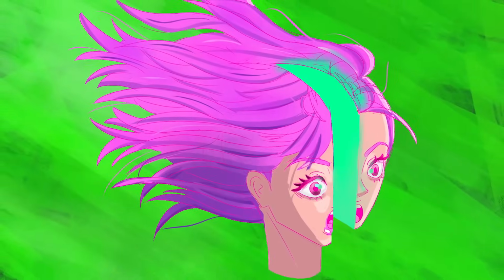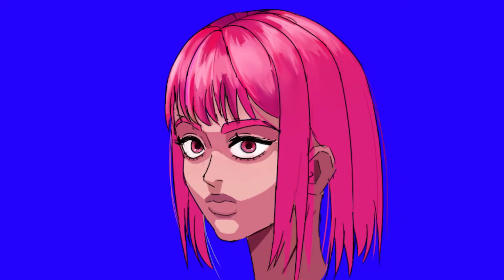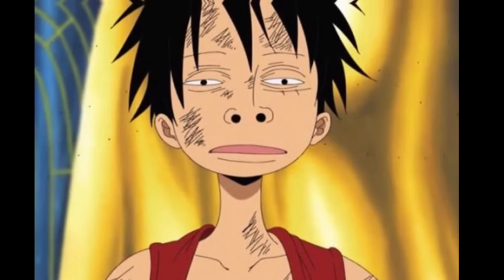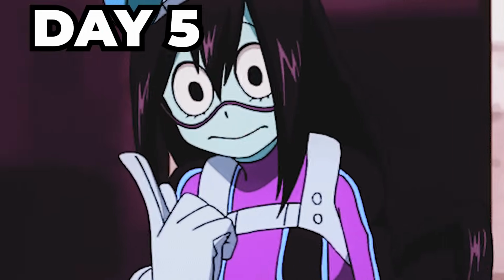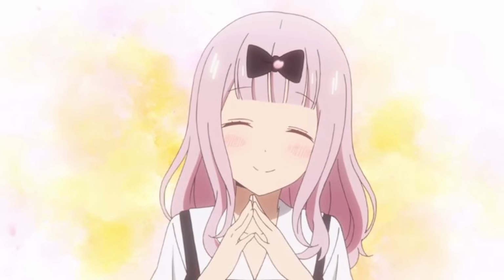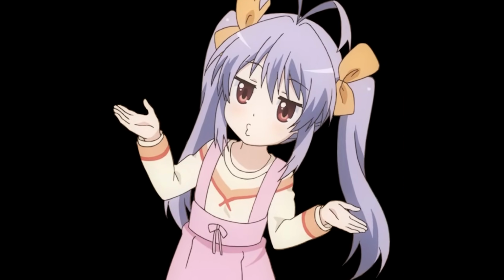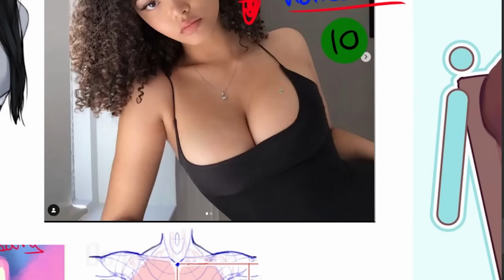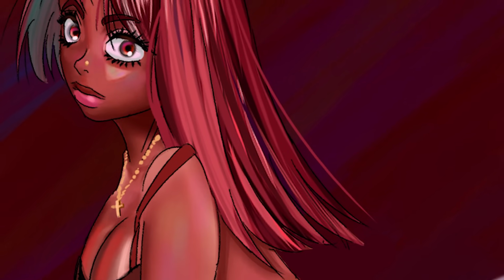I spent 12 days improving my art (especially shading...)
Ending Song: God Race by MetaRoom